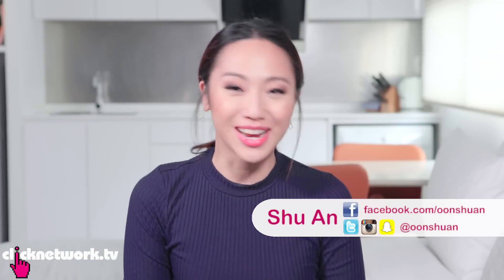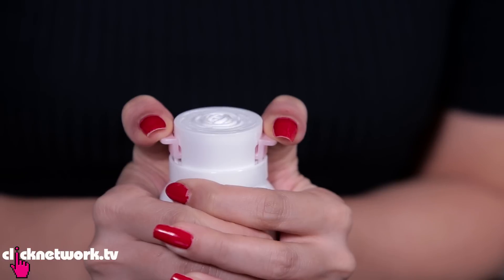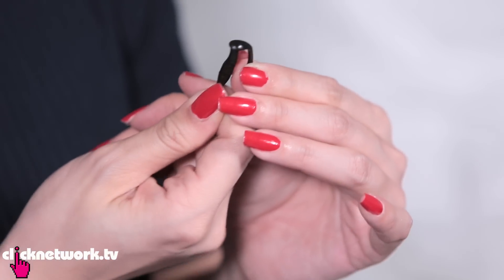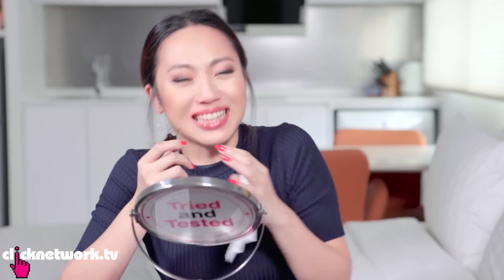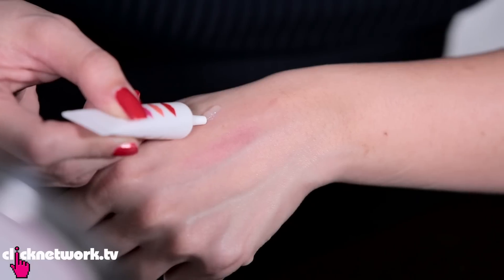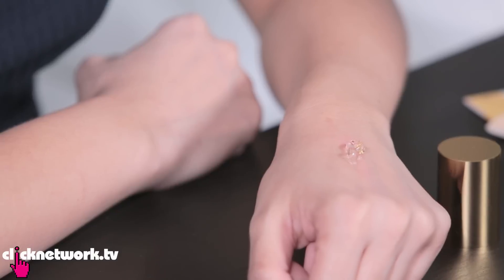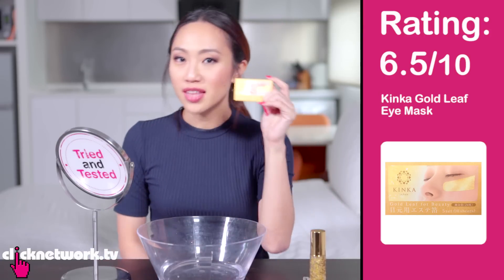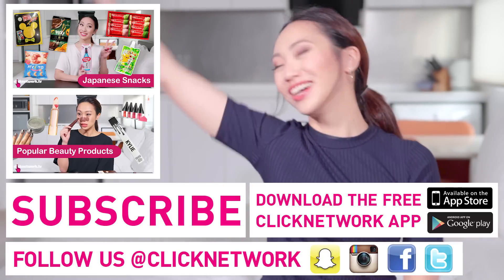Japanese Beauty Products - Tried and Tested: EP102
Shu An tries out the famous rose facial foam, an insert that sharpens noses, a 24k gold eye mask and more!